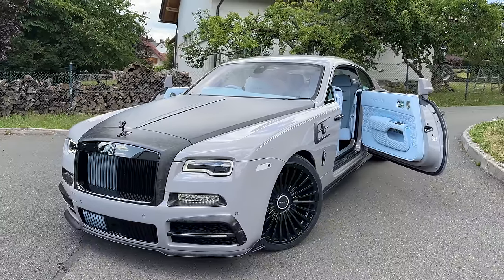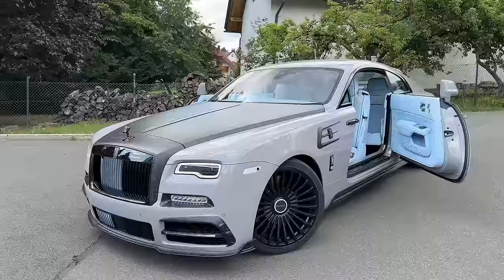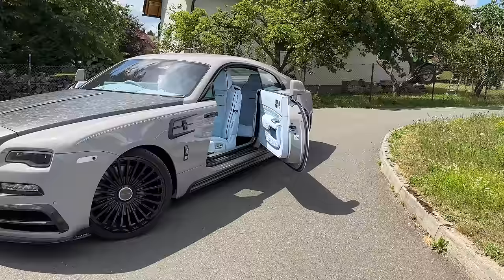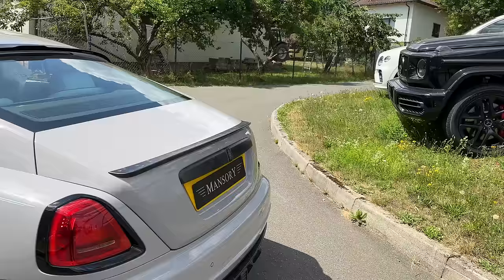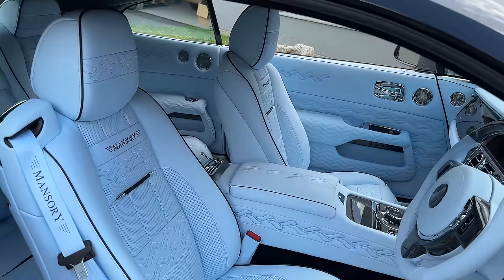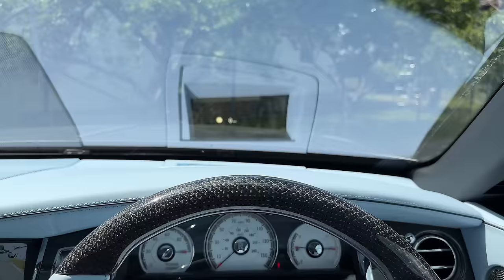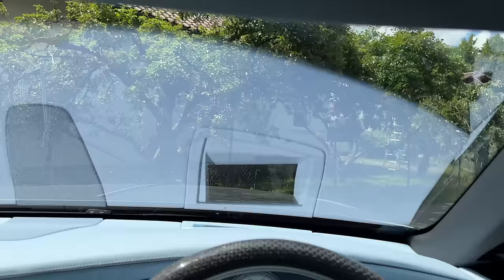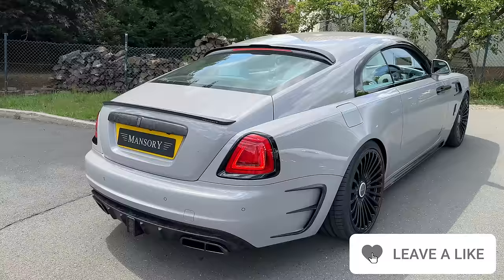Rashford‘s MANSORY Rolls Royce Wraith! Luxury Coupe Mansory! Interior Exterior Walkaround 4K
I AM BACK with the all-new 2023 Rolls-Royce Wraith by MANSORY on our YouTube Channel featuring stunning paintwork in MANSORY Nardo-Grey! 😍
In this video, we will be having a walk around showing you the Exterior and Interior Features of the all-new MANSORY Rolls-Royce Wraith and will let you hear the crazy Sound of the V12 Mansory Rolls-Royce Wraith!

What do you think about the 2024 MANSORY Rolls-Royce Wraith?
Do you like the Sound of this Luxury Wild Coupe?
What do you think about the Mansory Conversion?

Details about the MANSORY Rolls-Royce Wraith for PetrolHeads:
It’s equipped with a 632 HP V12 engine which produces 820 Nm of torque
MANSORY Rolls-Royce Wraith can do 0-60 mp/h [0-100 km/h] in 4.6 seconds.
The MANSORY Rolls-Royce Wraith top speed VMAX is electronically limited to 250 km/h (155 mph)

Special Thanks to @MANSORY  for the Access!